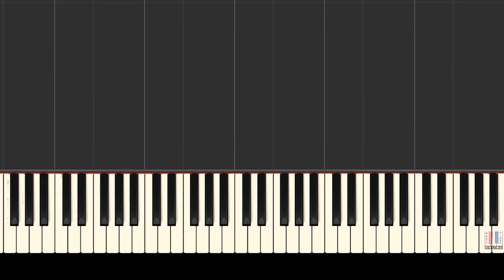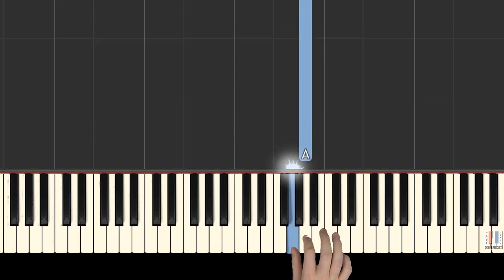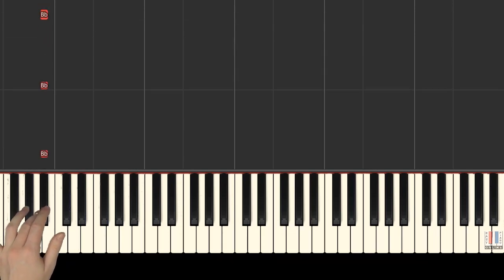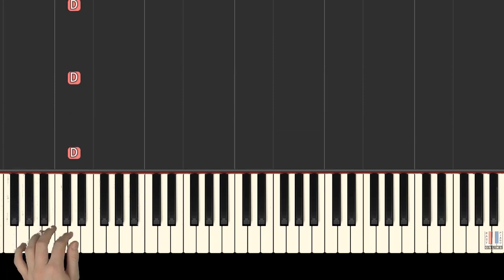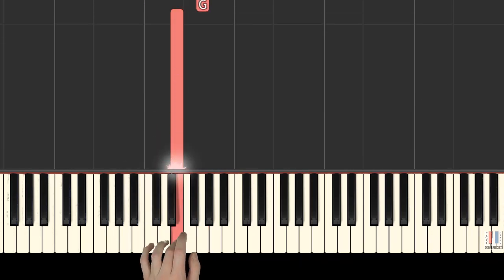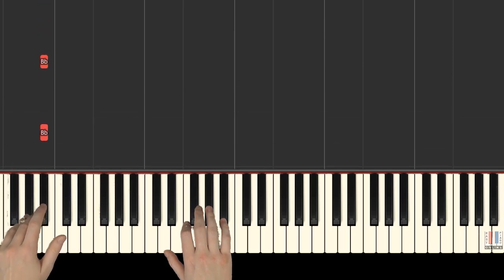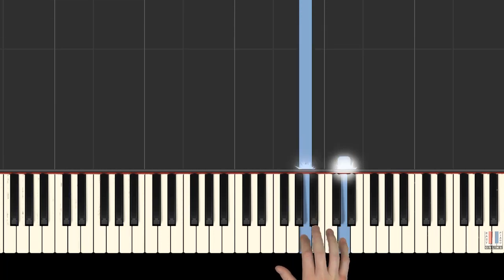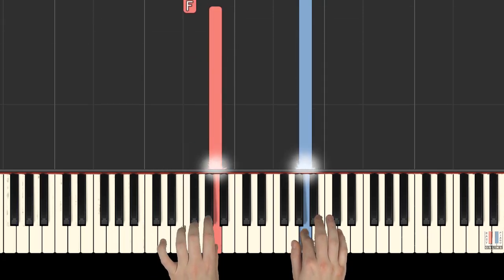How To Play "The Phantom Of The Opera" by Webber - Easy Piano (Synthesia) [Piano Tutorial] [HD]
Song: The Phantom Of The Opera
Composer: Andrew Lloyd Webber

Learn AMAZING piano music! At your own pace! At your own convenience! No sheet music needed! Impress your friends! Try Easy Piano Online!